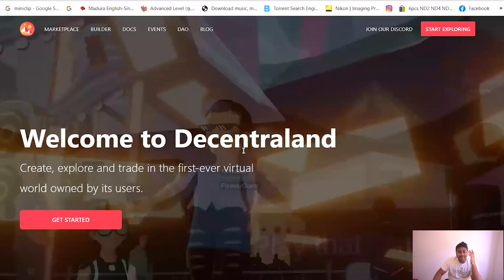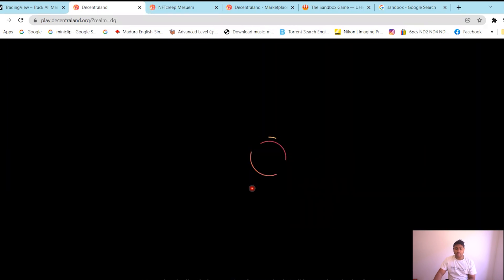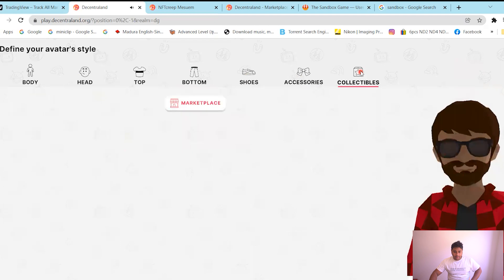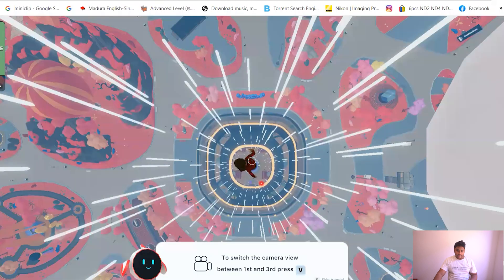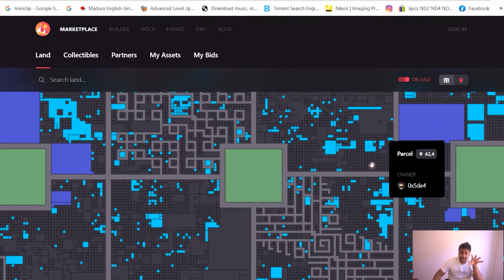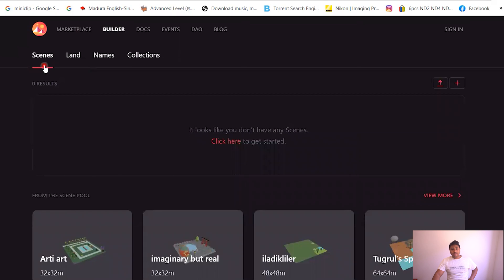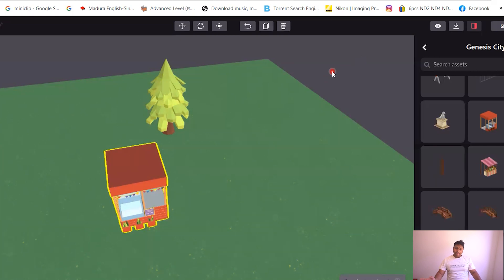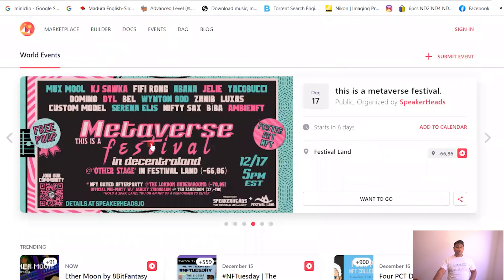How to buy land in the METAVERSE - Beginners guide to DECENTRALAND - PART 1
00:00 Intro
0:51 How to make a Decentraland Account
2:53 What is Decentraland
4:07 Create your Character /Avatar
5:57 The Genesis Plaza
8:31 Metaverse Market Place
9:06 How to buy Land in Decentraland
10:38 What is a Parcel
11:21 How to make a "SCENE"

Hey fam ,in this video im going over Decentraland and playing the game  a litte bit to show you guys how to navigate in the metaverse ,and talking about topics  like buying virtual land and collectables through decentraland . of course this is the part 1 ,in the part 2 im talking about the Sandbox (another platform that will give you access to the Metaverse)